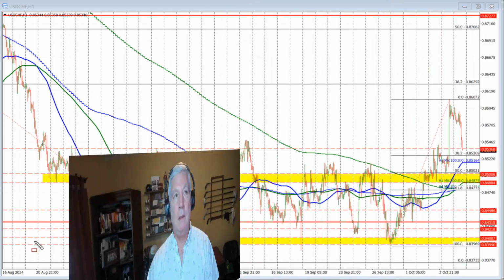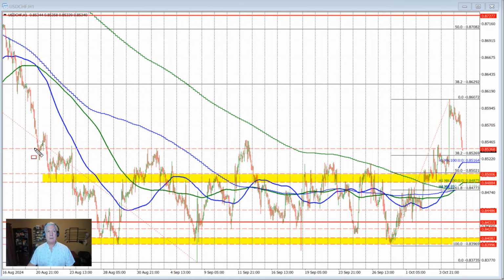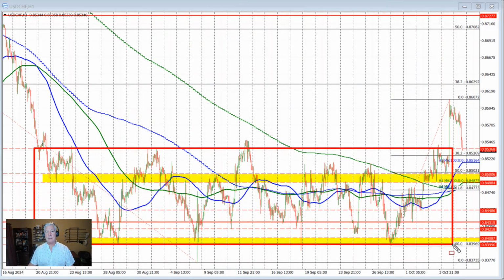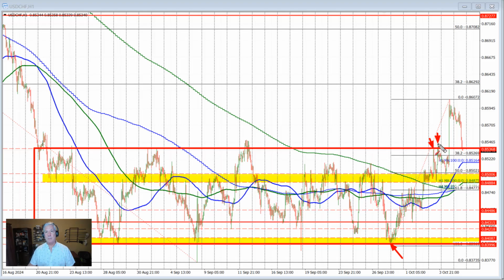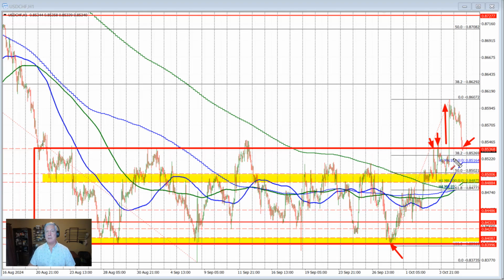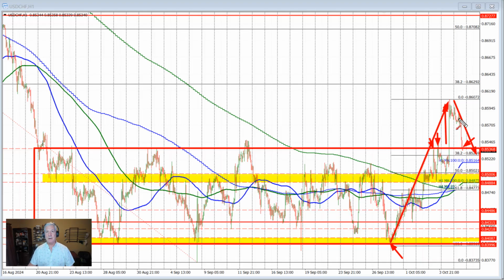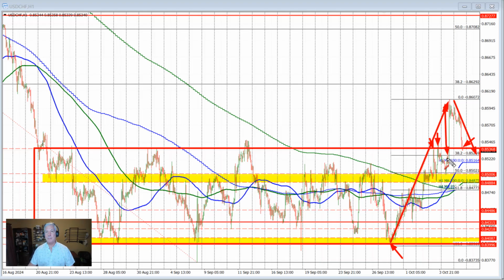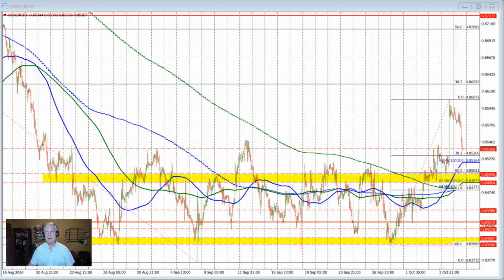This is the area to get involved in the USDCHF if you are a buyer. I will tell you why in this video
The old Red Box high is being retested.  Buyers need to show support interest here